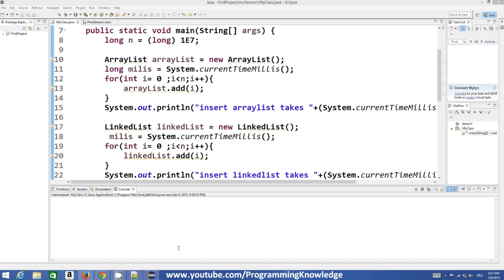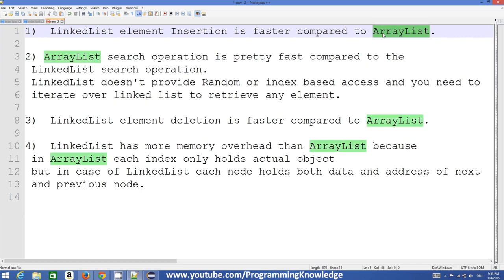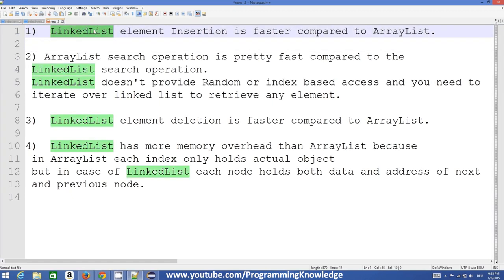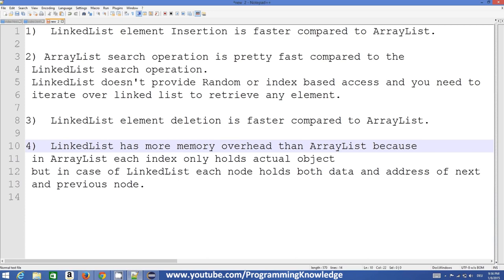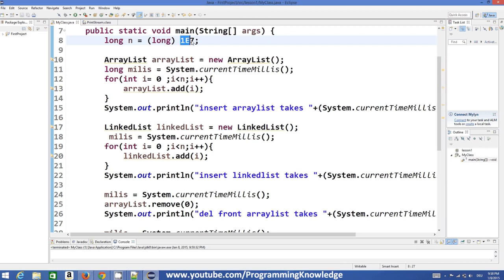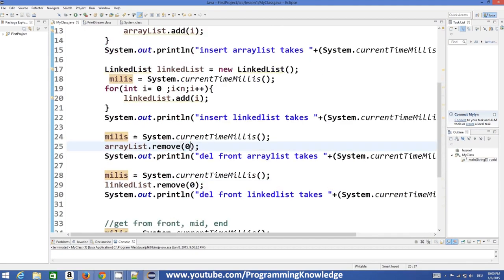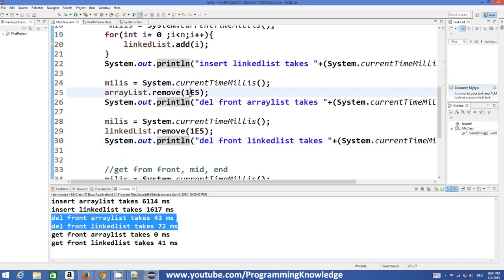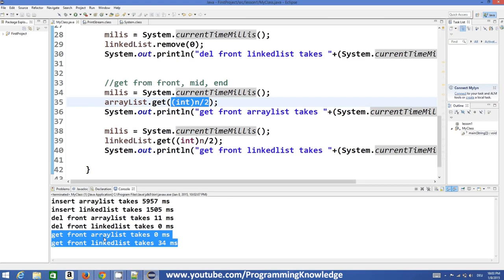33 Java Tutorial For Beginners 33 Difference between LinkedList vs ArrayList in Java